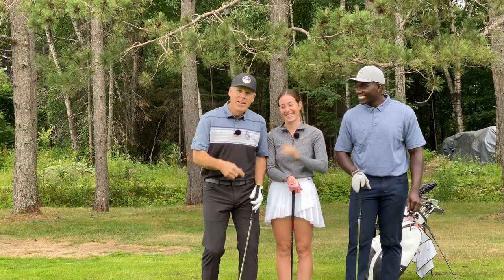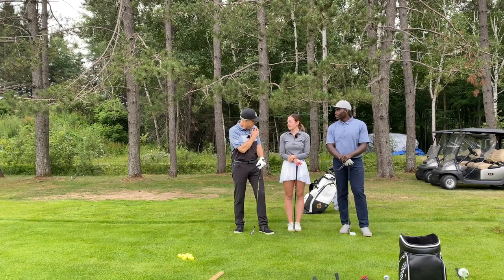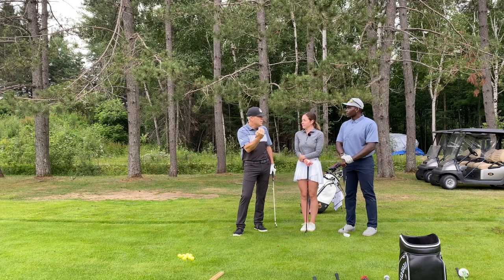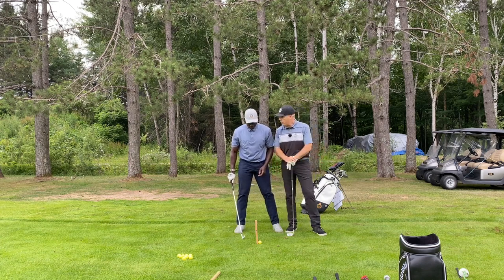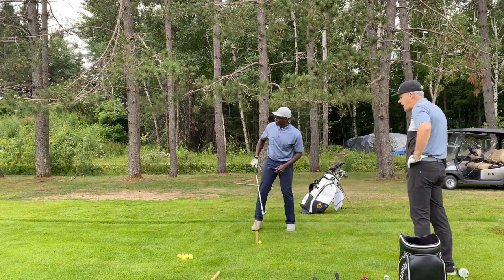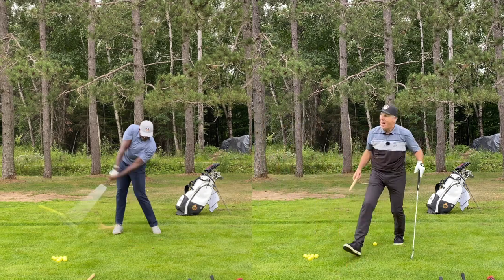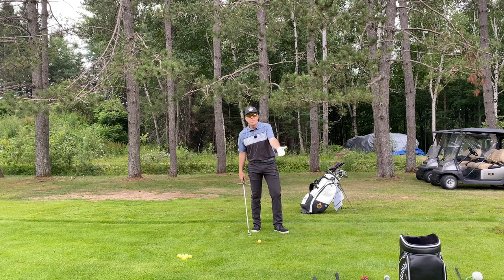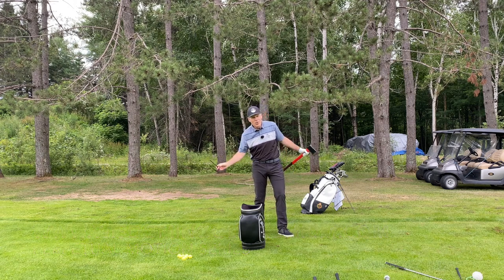BEST VIDEO ON TILT AND SIDE BEND IN THE GOLF SWING-GOLFWRX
HOW DO YOU KNOW YOU HAVE THE CORRECT SIDE BEND IN YOUR GOLF SWING?  Much easier than you think!  The pros you see on tour got this body language right when they were playing junior golf because their swings were fearless and their attention was on beating their opponents to their targets in the least amount of strokes possible.

The human-machine once again is suited for following the focus you are holding in your mind at the time you are swinging; if you hold the wrong thing in your mind, you will pay the price.  Learn to place the right things front and center in the mind and you will be amazed at what your machine is capable of!

02:00 WIG Door frame drill with a new twist
03:24 Assisted tilt with a partner
05:25 Shawn Clement: Tilt & Side bend achieved with the door frame reference
08:01 Lumberjack Analogy
08:31 Tilt & side bend with the driver

We work together with golfWRX Podcast to bring up topics in golf that you can listen in on while you are on the range, in the car or hanging out at the house

Go check out my twitter and give me follow for the latest on golf topics and ideas

Our website has everything you need to learn and know about our golf philosophy and lifestyle improvements

Come on join me and the Wisdom in Golf family on the premium website for super deluxe packages in golf lessons to help your golf game

I appreciate what Thomas Gresen has been doing with his music, go see what he's making:

Specials thanks to Simon Moore's Music his music has great vibes, go see what its like: